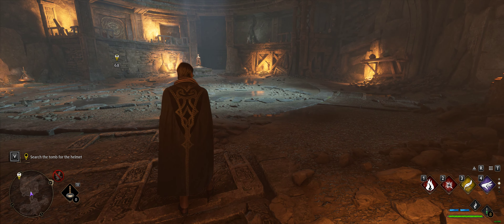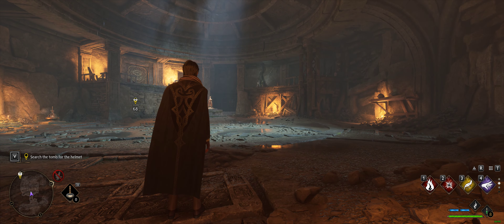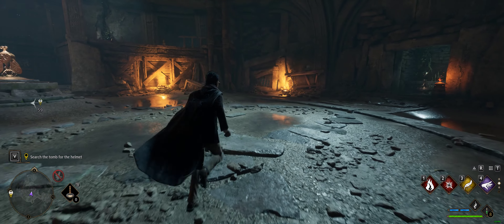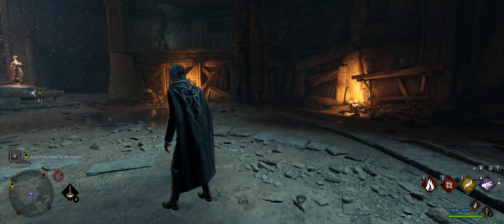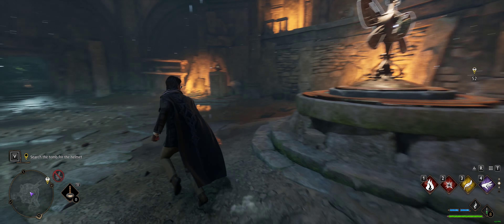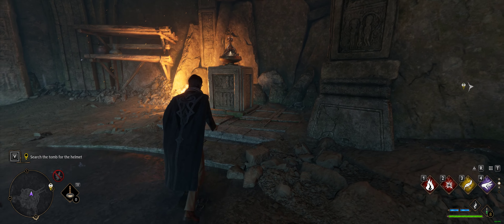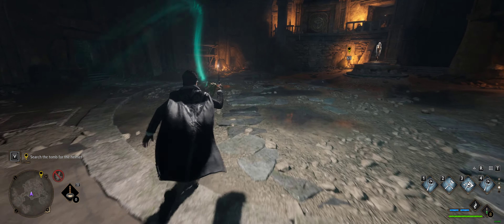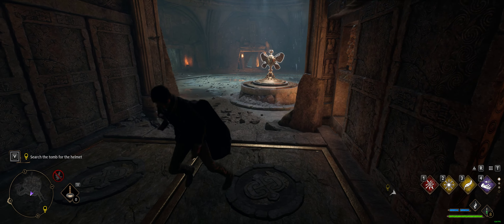Hogwarts Legacy Helm of Urtkot Butterfly Puzzle Solution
Here's the solution for this specific room during the Helm of Urtkot quest in Hogwarts Legacy. Missed that rising pedestal at first, so I wanted to share. Hope it helps!